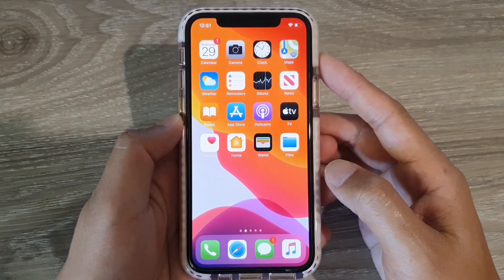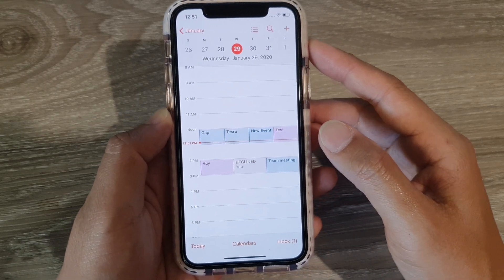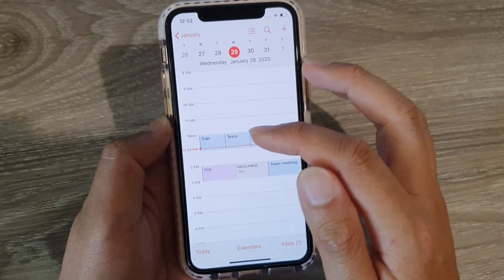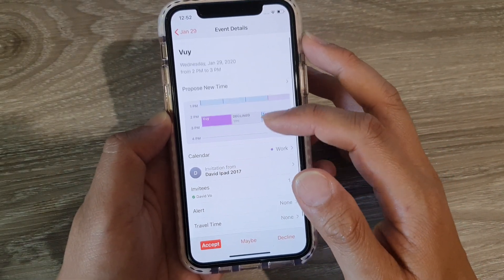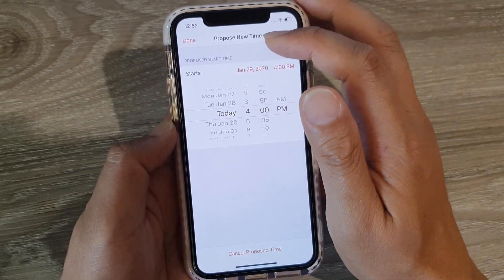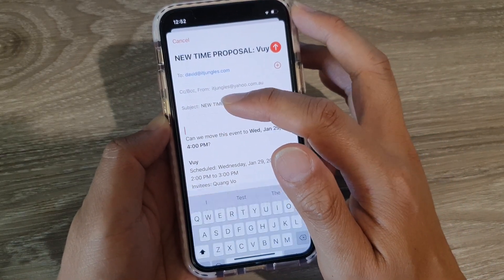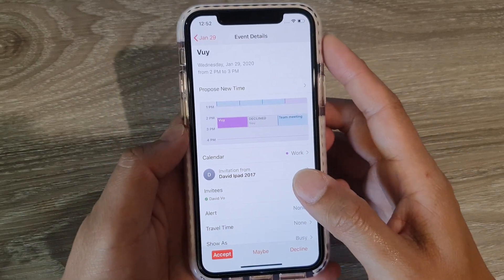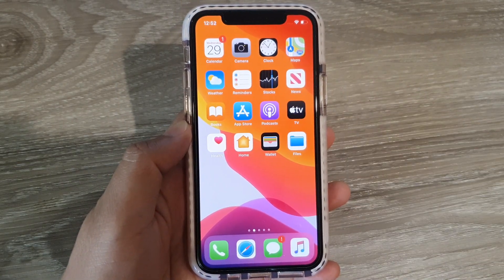iPhone 11: How to Propose a New Time for a Calendar Meeting Invitation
Learn how you can propose a new time for a calendar meeting invitation on iPhone 11, iPhone 11 Pro.

iOS 13.